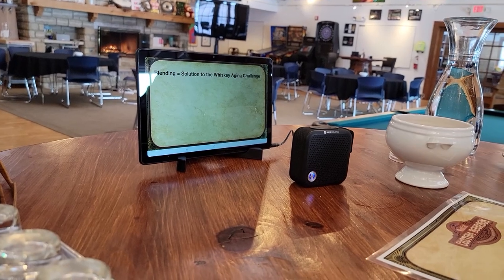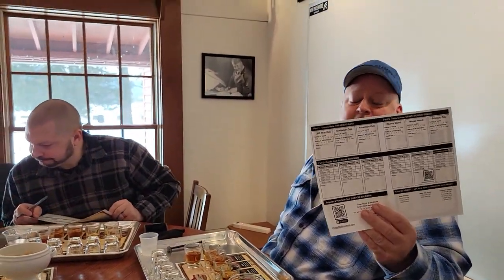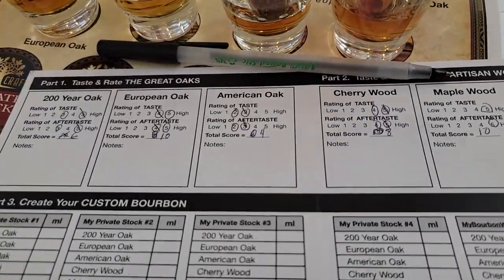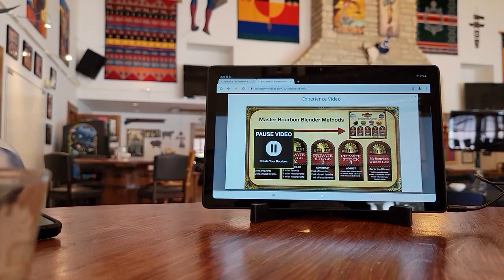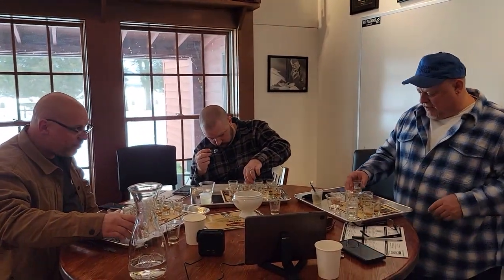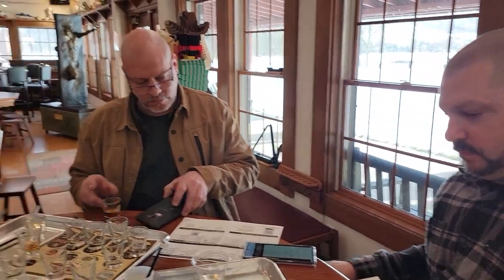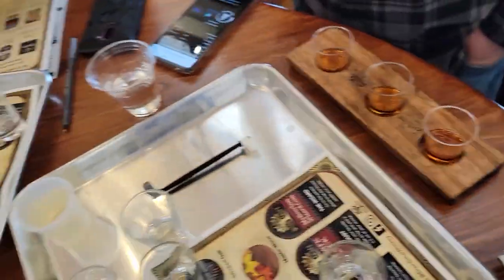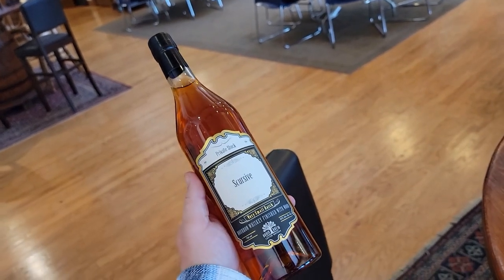Scursive - Brain Brew Custom Whiskey - Create Your Bourbon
In this episode, Brian, Brandon, and JT travel to Brain Brew in Newtown, Ohio to try our hand at blending our very own custom Bourbon. We had a chat with Brain Brews very own Co-founder & CEO, Doug Hall. Special thanks to Suzan for being our designated driver for the day.

Scursive:/ˈskərsiv/ or /ˈskərsif/
To speak in cursive. To join words while speaking.